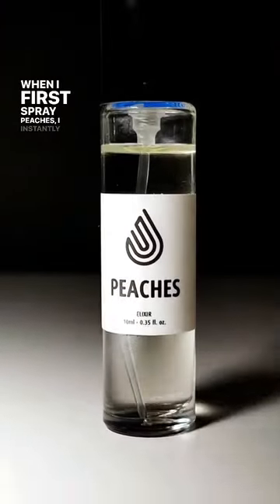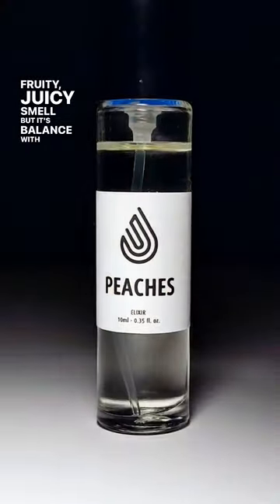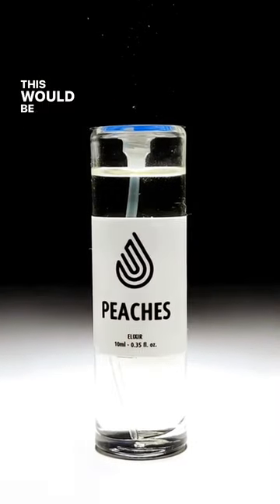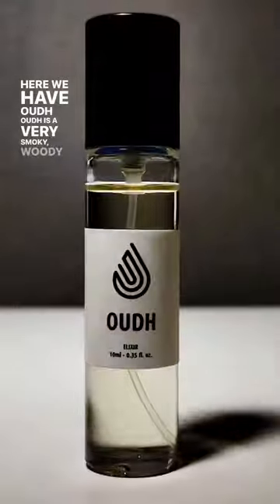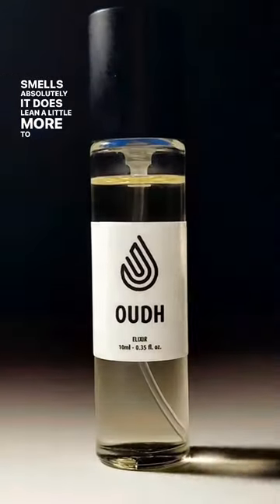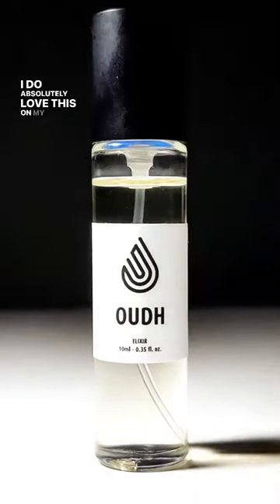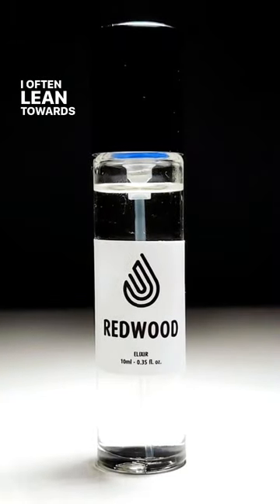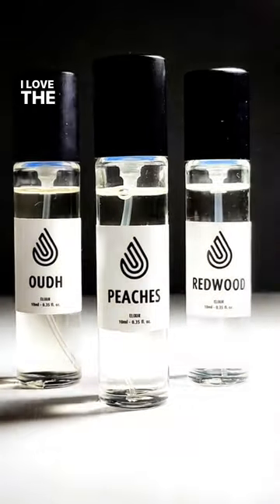Fragrances to get compliments🔥compliments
🌲 Oudh Notes 🌳
𝗧𝗼𝗽 - Bergamot, Lemon, Pink Pepper
𝗠𝗶𝗱𝗱𝗹𝗲 - Angelica, Cedar, Musk
𝗕𝗮𝘀𝗲 - Sandalwood, Musk, Oud

🏮 Redwood Notes 🍁
𝗧𝗼𝗽 - Saffron, Jasmine
𝗠𝗶𝗱𝗱𝗹𝗲 - Amberwood, Ambergris
𝗕𝗮𝘀𝗲 - Cedar, Fir Resin

🍑  Peaches Notes 🥃
𝗧𝗼𝗽 - Peach, Blood Orange, Cardamom, Heliotrope
𝗠𝗶𝗱𝗱𝗹𝗲 - Cognac, Rum, Jasmine, Davana
𝗕𝗮𝘀𝗲 - Patchouli, Vanilla, Sandalwood, Tonka Bean, Cashmeran